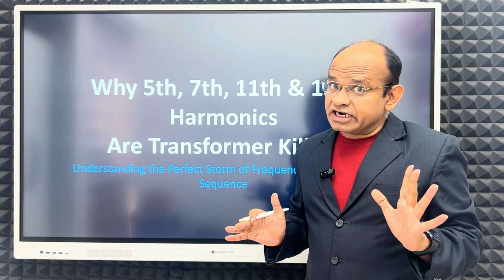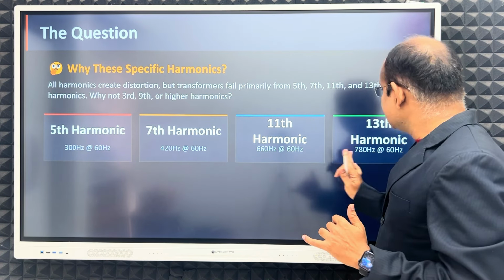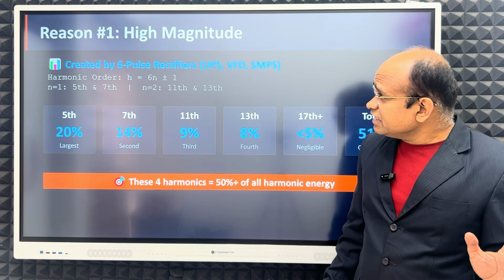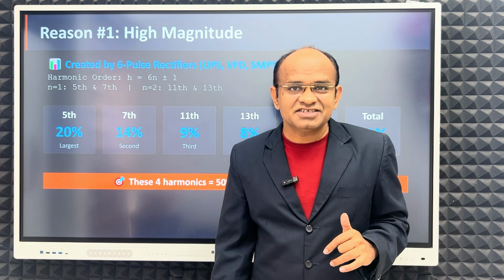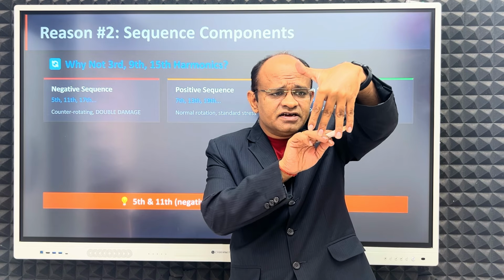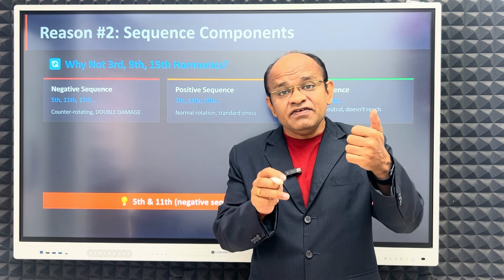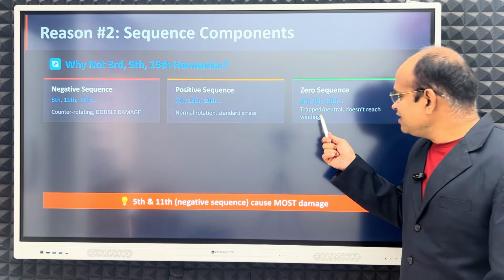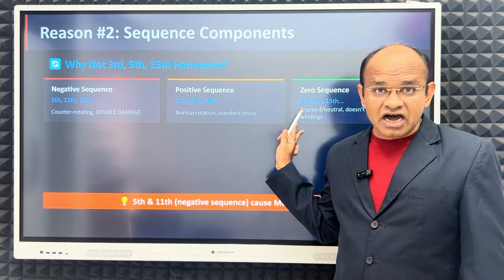Why Transformers Fail | 5th, 7th, 11th & 13th Harmonics Explained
Learn UPS, DG and Power Systems the Practical Way (Used in Real Facilities)

WHY TRANSFORMERS FAIL - HARMONICS EXPLAINED

Not all harmonics damage transformers equally.

This video explains why 5th, 7th, 11th, and 13th harmonics are the most destructive and how they create real failures in electrical systems.

⚡ WHERE HARMONICS COME FROM

Common sources:

UPS systems
Variable Frequency Drives (VFDs)
SMPS and IT loads

These systems use 6-pulse rectifiers that generate harmonics using:

h = 6n plus or minus 1

📊 DOMINANT HARMONICS

The majority of harmonic energy is concentrated in:

5th harmonic around 20 percent
7th harmonic around 14 percent
11th harmonic around 9 percent
13th harmonic around 8 percent

👉 Together, these dominate system distortion

🔄 SEQUENCE COMPONENTS (CRITICAL)

Harmonics behave differently depending on sequence:

Negative sequence harmonics

5th and 11th
Rotate opposite to fundamental
Cause higher heating and losses

Positive sequence harmonics

7th and 13th
Rotate in same direction
Less damaging compared to negative sequence
⚠️ WHY SOME HARMONICS DO NOT DAMAGE TRANSFORMERS

Triplen harmonics:

3rd, 9th, 15th
Flow in neutral conductors
Circulate within delta windings

👉 Do not impact transformer windings in the same way

🔥 WHY THESE 4 HARMONICS ARE DANGEROUS

Three combined effects:

High magnitude
Negative sequence impact
Continuous presence in non-linear loads

👉 This creates a “perfect storm” for transformer overheating and failure

🧠 WHY THIS MATTERS FOR FMs

Understanding harmonics helps you:

Identify overheating issues
Select correct filters
Specify K-rated transformers
Prevent premature equipment failure
🎯 KEY TAKEAWAY

Not all harmonics are equal.

Focus on:

5th
7th
11th
13th

👉 These cause the majority of real-world damage

Share with your engineering or operations team

More videos coming on UPS systems, DG, BMS, failures, and real-world FM lessons.